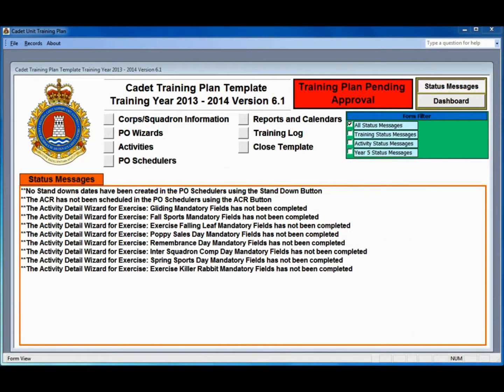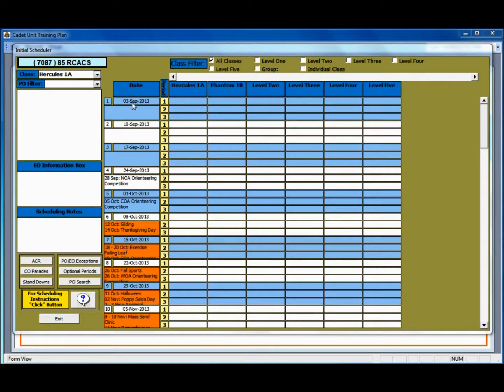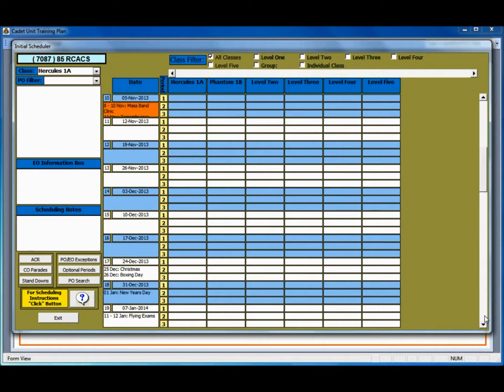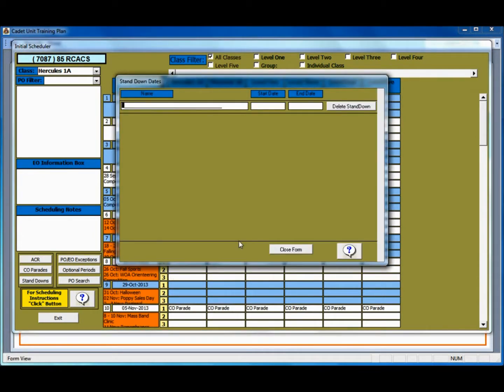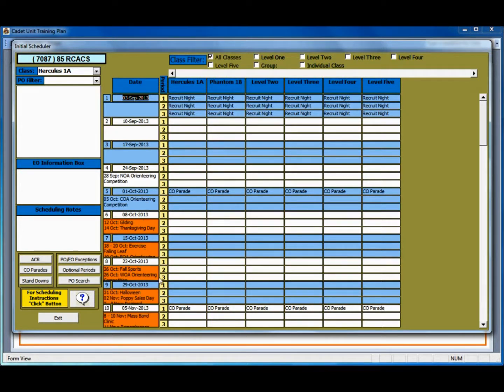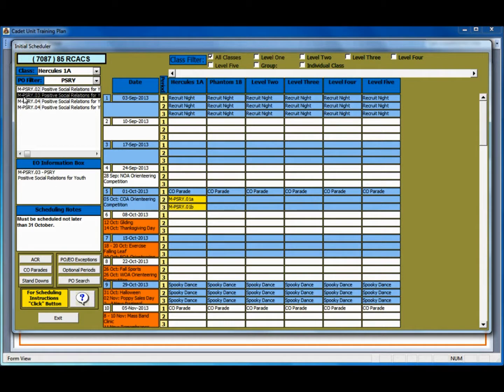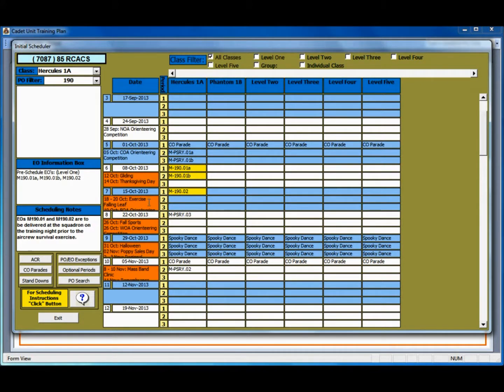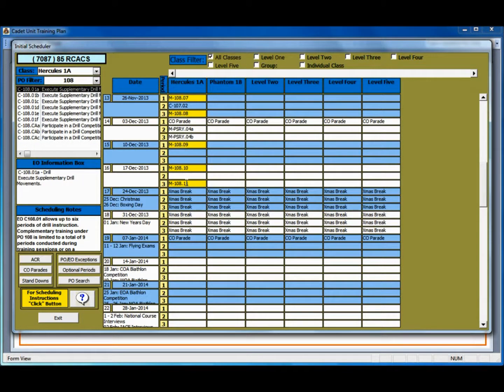Central Region Cadet Training Plan Template Instructional Video 6A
This video introduces the PO Schedulers and demonstrates the basic functions of the Initial Scheduler.